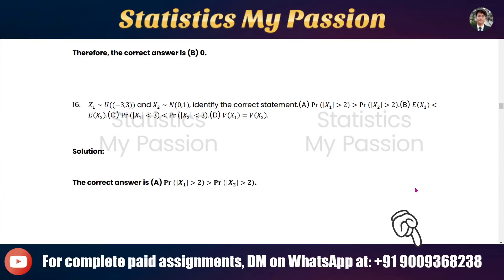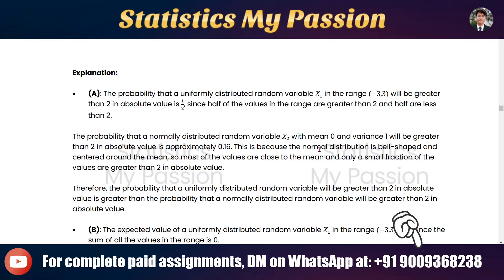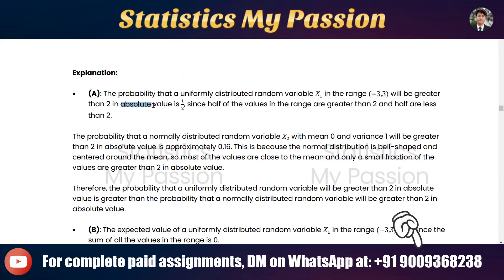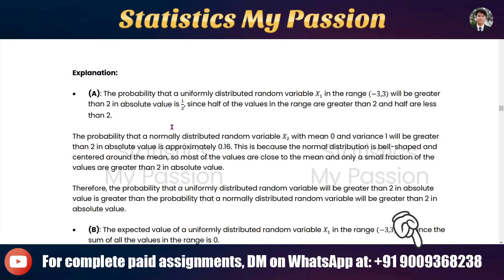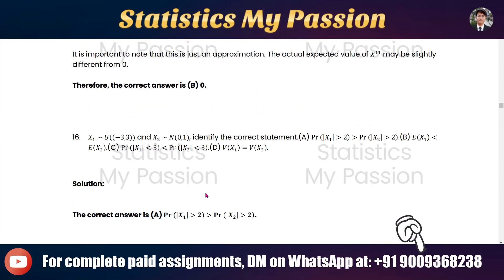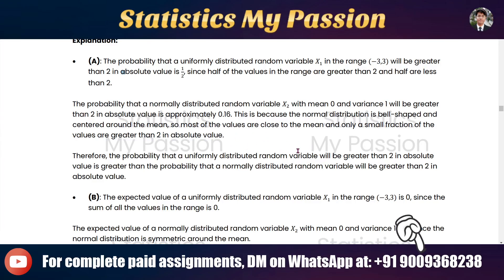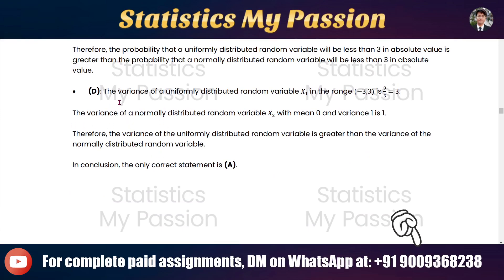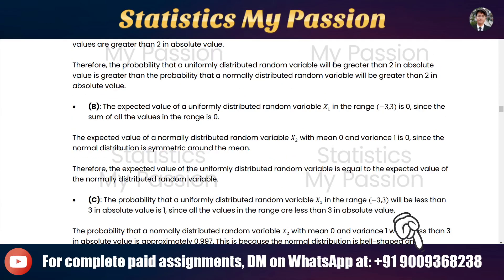𝑋1 ∼ 𝑈((−3,3)) and 𝑋2 ∼ 𝑁(0,1), identify the correct statement. M.Sc. Statistics 2021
M.Sc. Statistics 2021 : University of Hyderabad |𝑋1 ∼ 𝑈((−3,3)) and 𝑋2 ∼ 𝑁(0,1), identify the correct statement. IGNOU NIOS OPENUNIVERSITY ASSIGNMENT PREVIOUSYEARQUESTIONPAPERS NOTES PROJECT EXAMTIPS CONSULTING - Solved Assignments IGNOU 2025